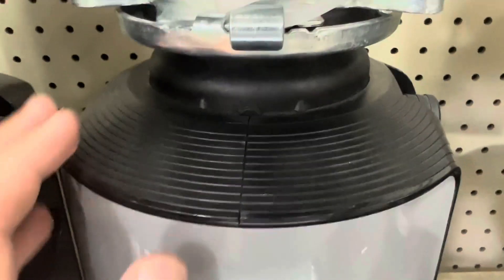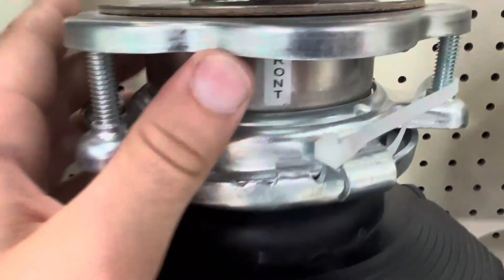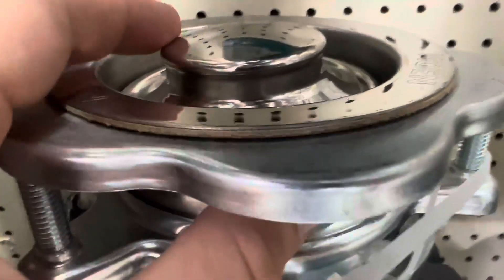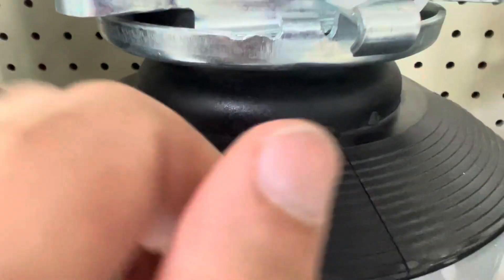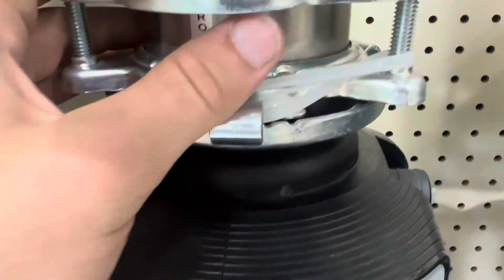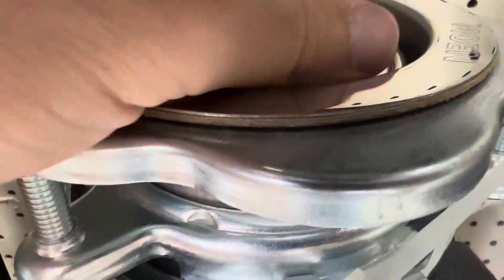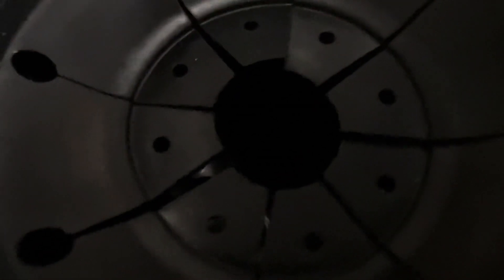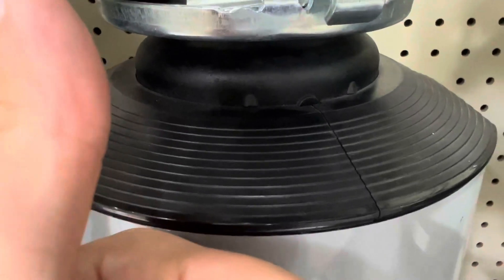My HONEST Review on the Moen Disposer Garbage Disposal!